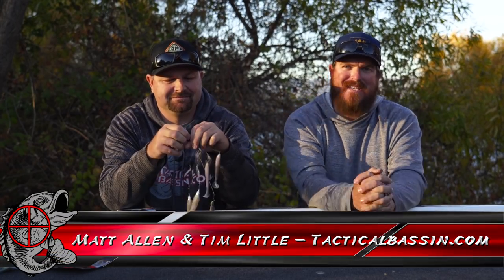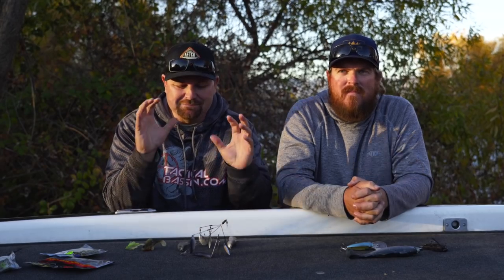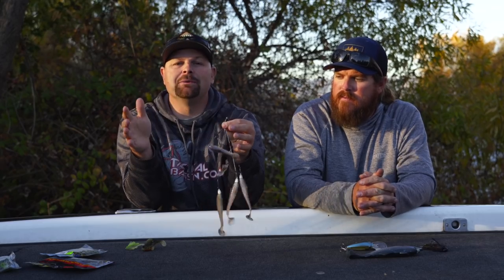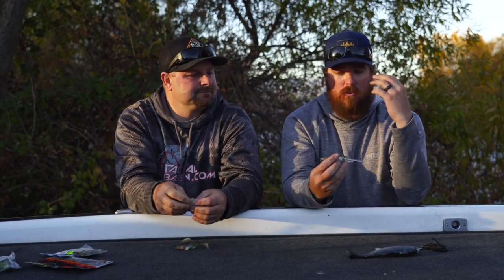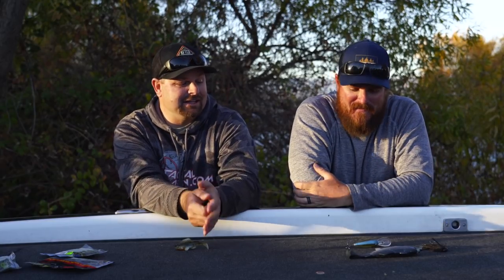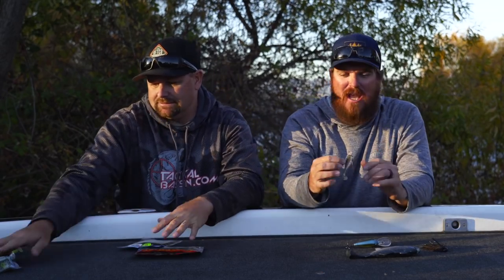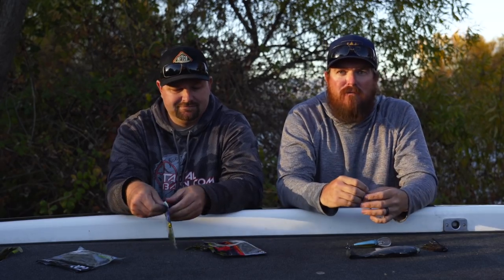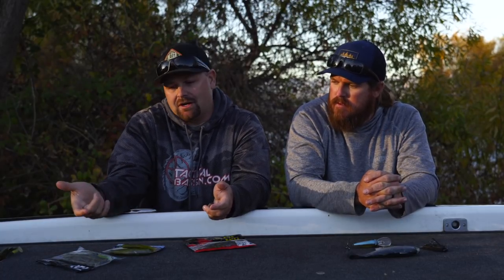Buyer's Guide: Winter Bass Fishing Baits That Always Work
From giant swimbaits to ultra-finesse, this video is covering everything you need for Winter Bass Fishing. We respect anglers that brave the elements and fish through the Winter so we're giving up all our best tricks to consistently catch fish through the Winter months. Don't fall into the slow fishing trap in Winter; you can catch fish fast, slow, and everywhere in between if you know when to make the adjustments.

Today's video is all about keeping it simple. These are our best confidence baits for the cold water months. The only baits missing are the dropshot and Ned Rig but we'll be covering those in their own video in the coming days. In addition to the baits, Tim gives some awesome tips on the Tube and A-rig and Matt shares some knowledge on the big swimbait and crankbait.

"Winterizing the boat" should be a thing of the past if your lakes don't freeze solid. Get out on the water, apply these tips, and catch some of the best bass of the year! Below is a breakdown of the baits and equipment the guys discussed in the video. Each bait is linked direct to Tackle Warehouse where you can see close up photos and detailed descriptions of them.

A-rig...

Crankbait...

Small Swimbait...
(Haze, Hanahaze, Wakasagi)

Underspin...

Tubes...

Neko...

Jig...
(Green Pumpkin, Tilapia)

Big Swimbait...